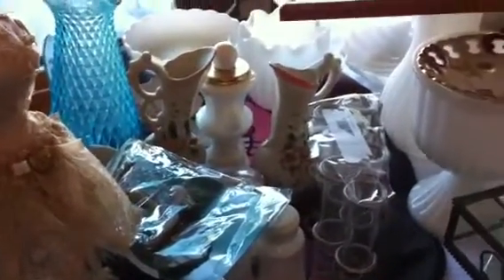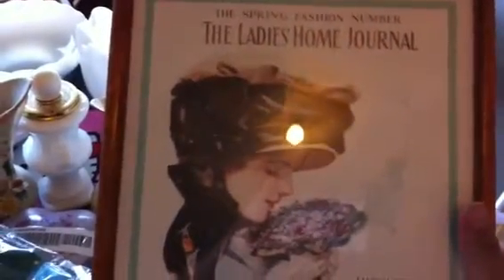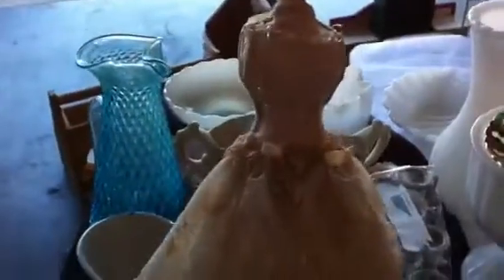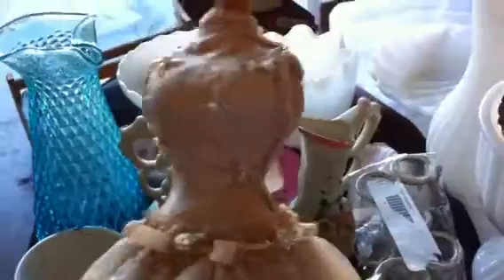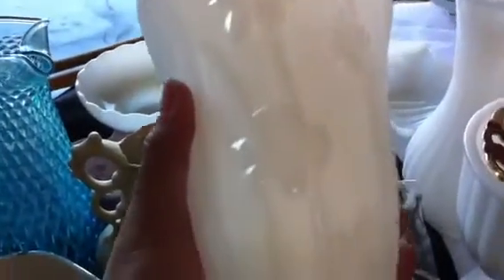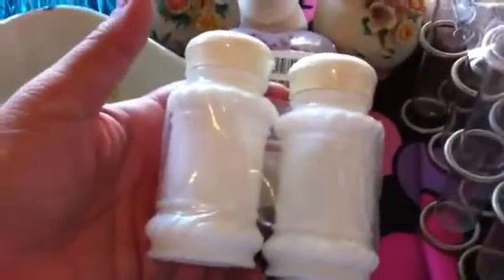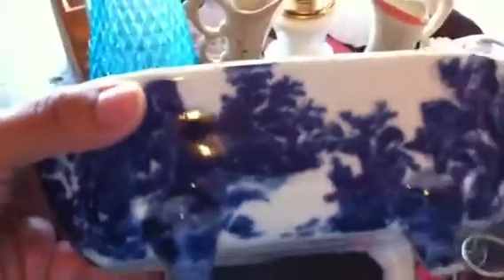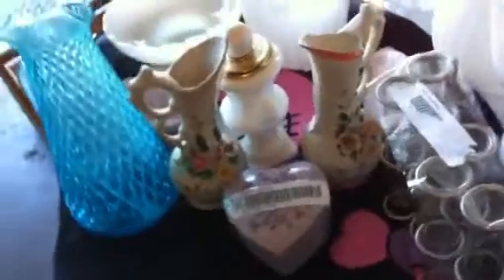Thrift Store Finds Glass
Collective haul over the past month. Found lots of pretty things.